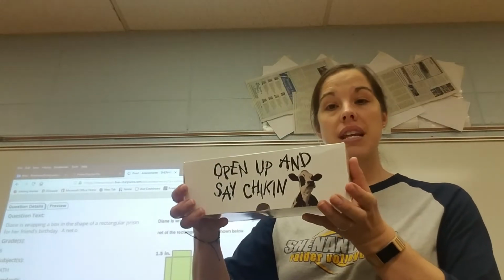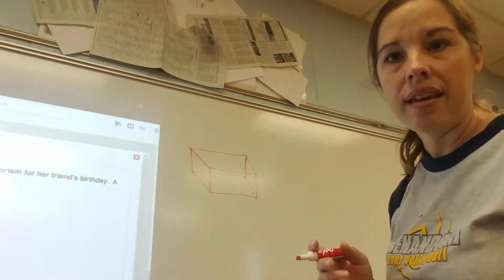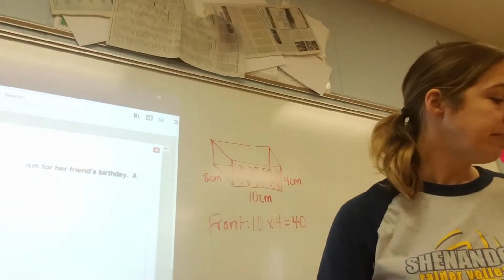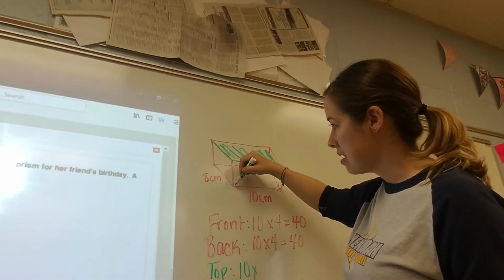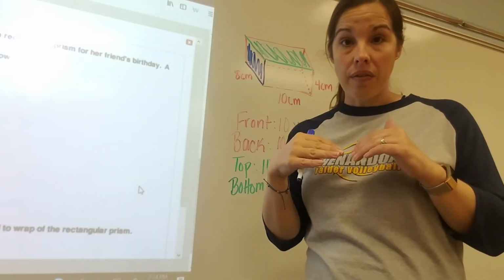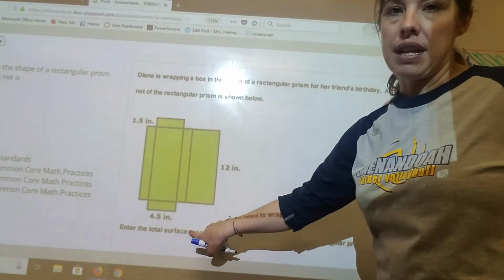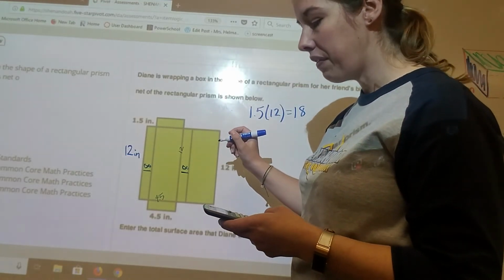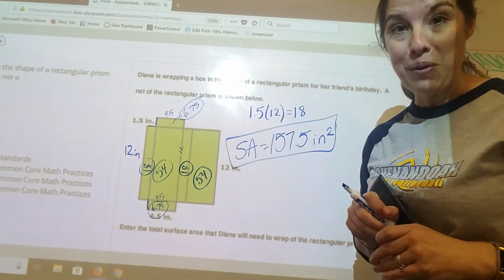Surface area 3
At bat